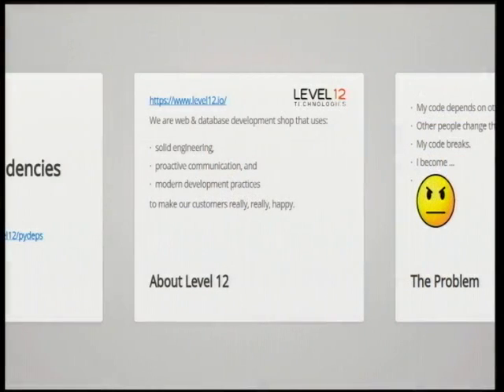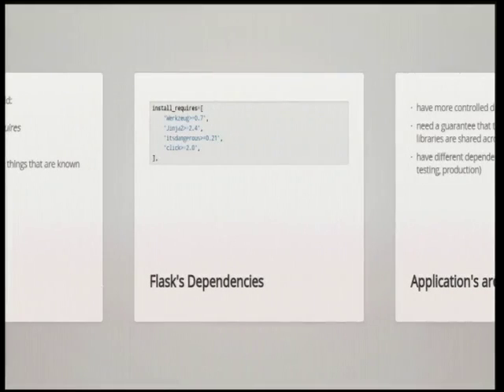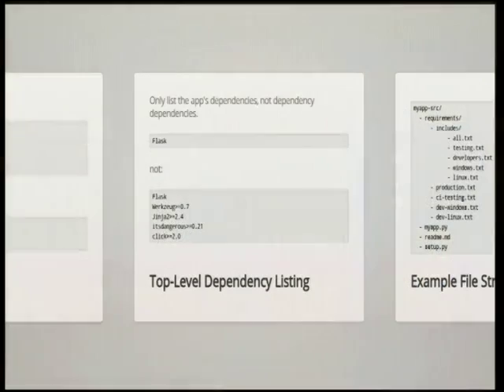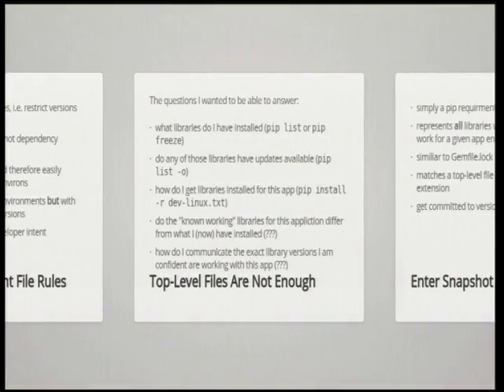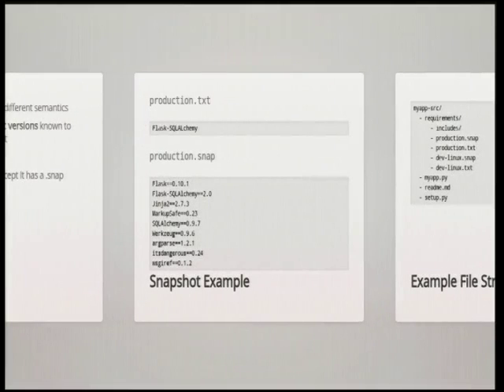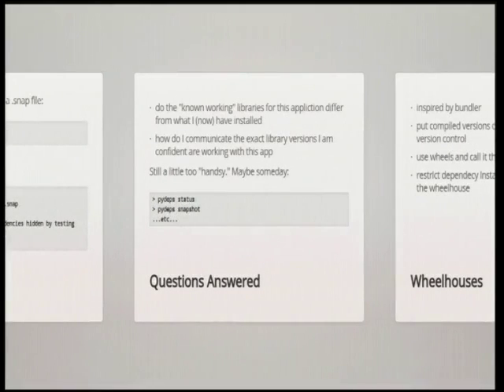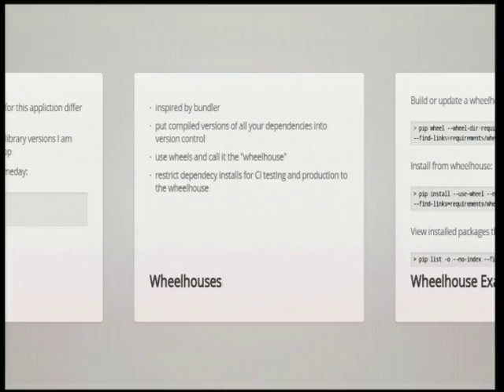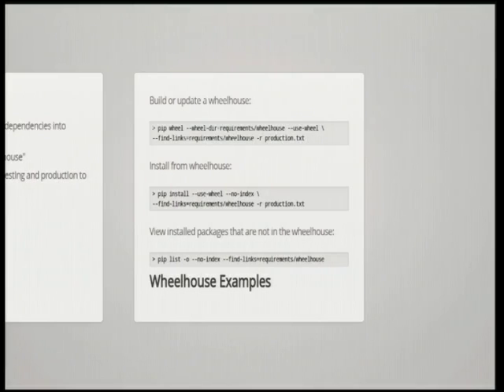Reliable Testing & Deployments with pip and Wheels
Randy Syring
I plan to briefly introduce pip requirements files and the wheel format.  I will then demonstrate an approach for structuring requirements files, using "snapshot" requirement files, and building "wheelhouses" that get committed to your VCS.  This approach has the following benefits:

- known working & tested dependencies are clearly communicated between developers
- project setup for new developers is simplified
- build servers no longer throw erroneous errors if PyPI is down
- production environments no longer need build tools installed on them
- production environments are guaranteed to be running on the same version of dependencies that were developed on and tested